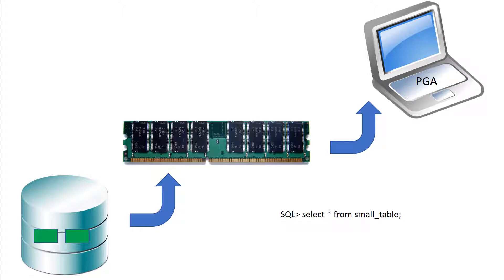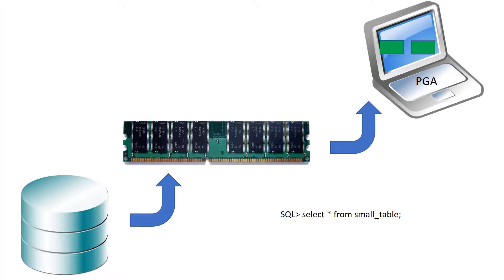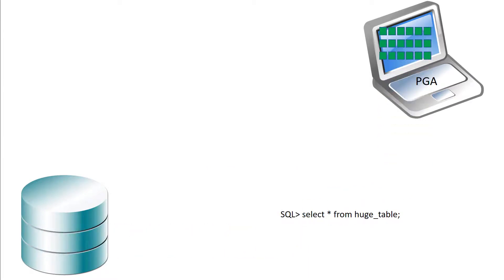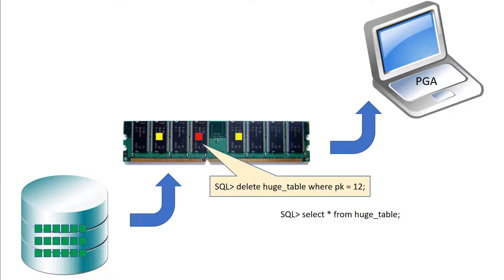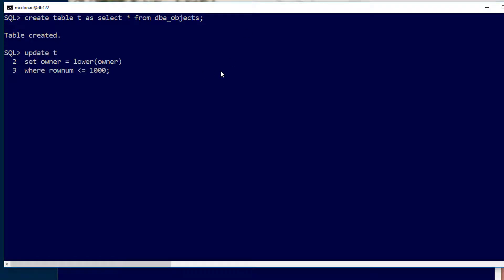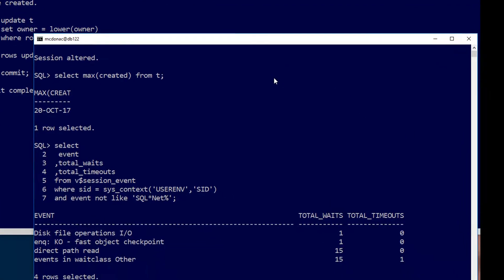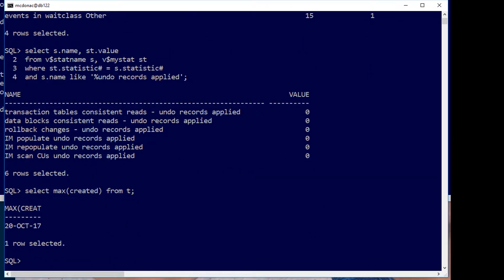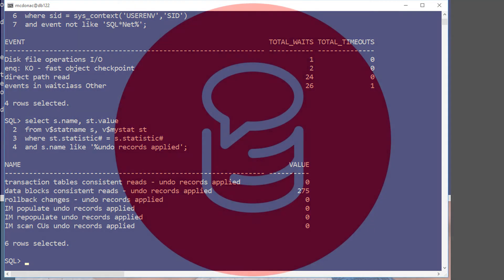What is a Direct path read?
A video to help you understand the "thought process" behind answering AskTom questions. In this episode, we look at direct path reads and how they interact with objects that may already have changed buffers in the buffer cache